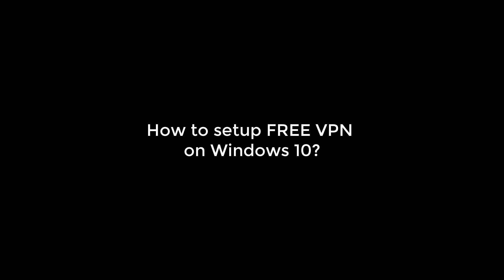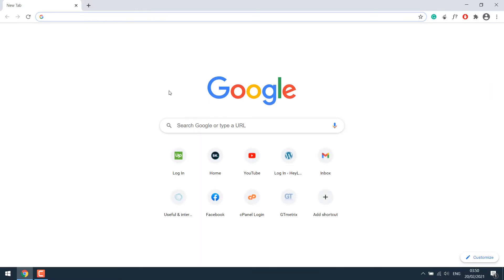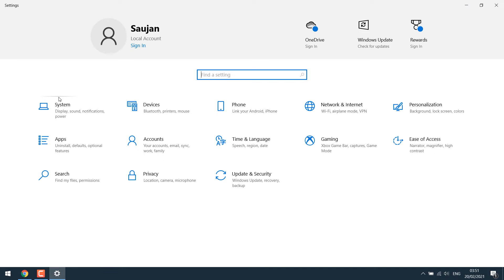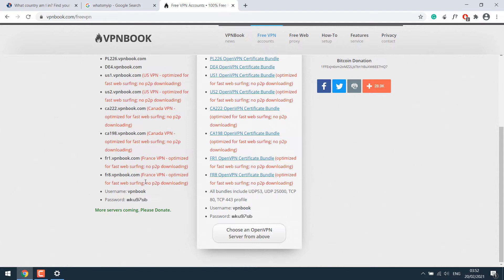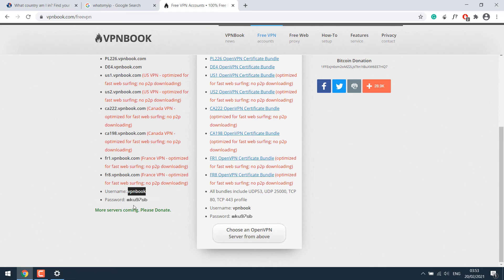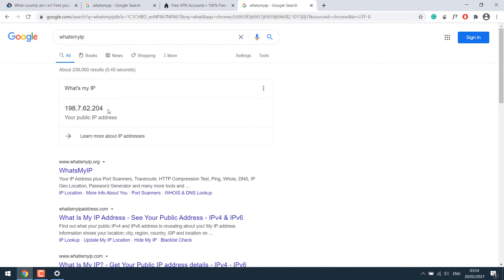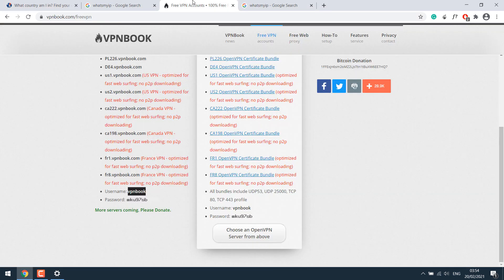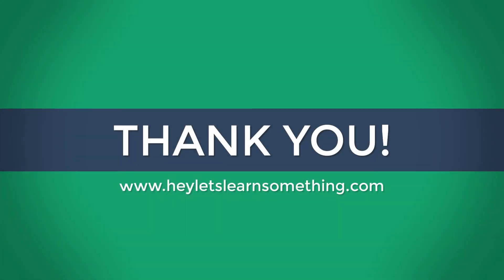Best free unlimited VPN 2022 for Windows 10 pc | No Extensions or add-ons | vpnbook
Learn how to set up an unlimited free VPN for Windows 10, for privacy and unblock sites that don't work. We will be using Vpnbook for this tutorial, which should enable you to change the IP address, country and remove the restrictions made by the administrator and unblock websites. This should work with all the major browsers such as Google Chrome, Firefox, Microsoft Edge, etc, and will not require installing any extensions or add-ons to these browsers.

If you are not willing to or cannot set up these settings on your PC, you can also use the FREE web/proxy feature from the VPN book to visit sites that is otherwise not easily accessible.

VPN book offers free VPN servers from the USA, CANADA, and FRANCE at the moment. While VPN makes it possible to change the IP addresses, country and maintain some privacy, it is, however, recommended not to share any confidential information while on VPN. Even though VPN services (paid ones or free) claim that all information is kept private, there have been situations where popular VPN service provider’s servers have been attacked, thereby compromising the data of their users. Thus, it would be wise to take all the necessary precautions while on VPN.